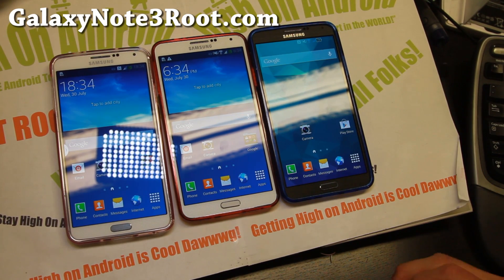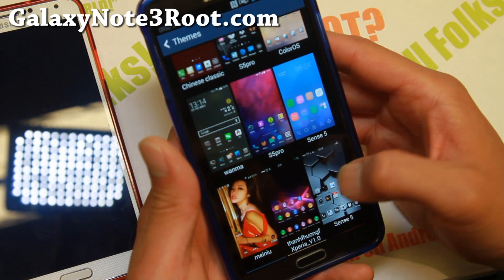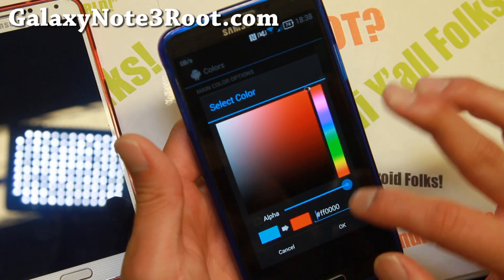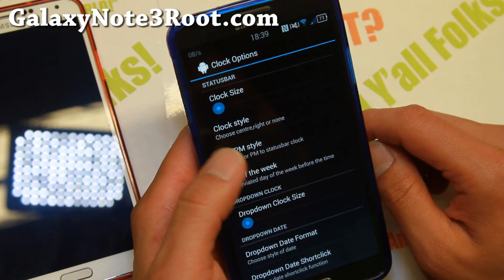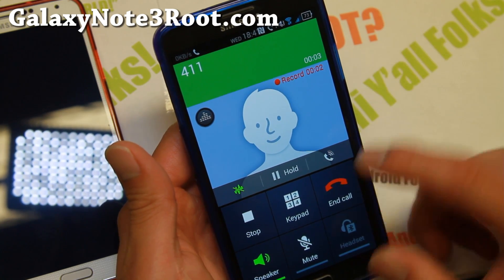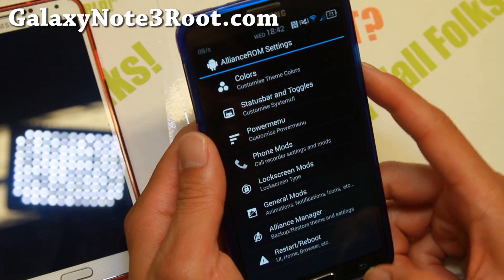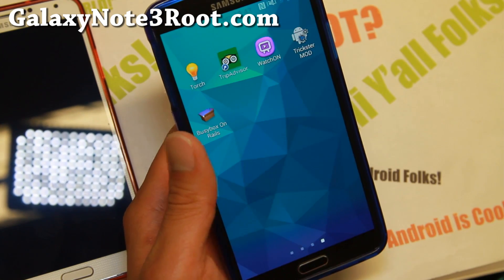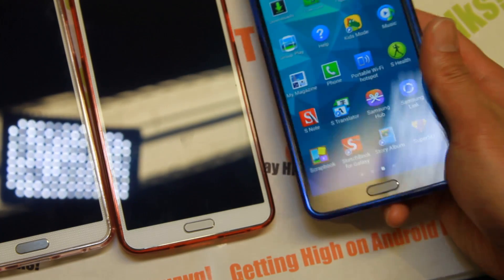Alliance ROM for Galaxy Note 3!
Here's a detailed look at Alliance ROM for Note 3!